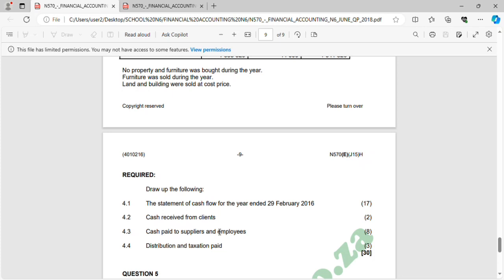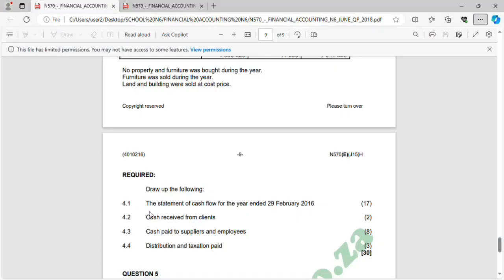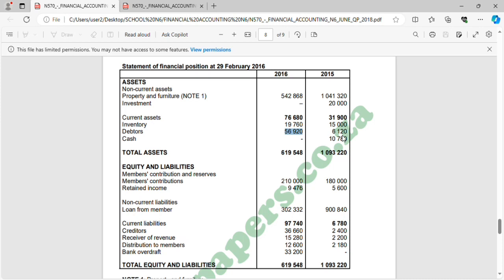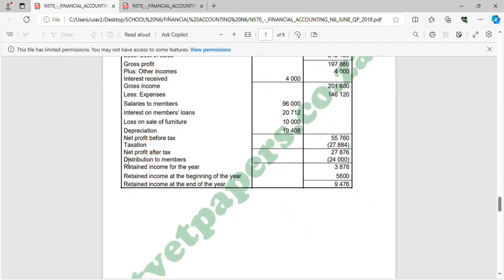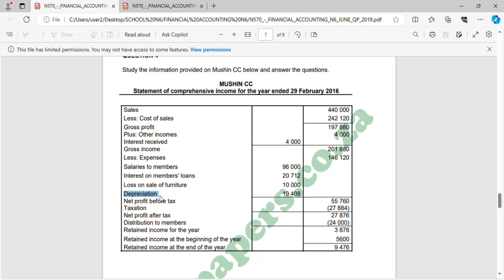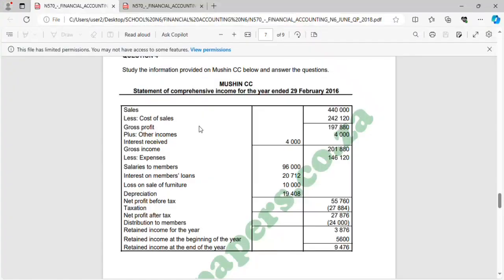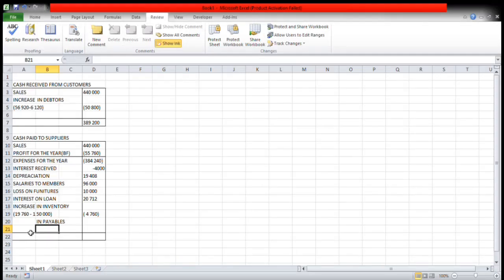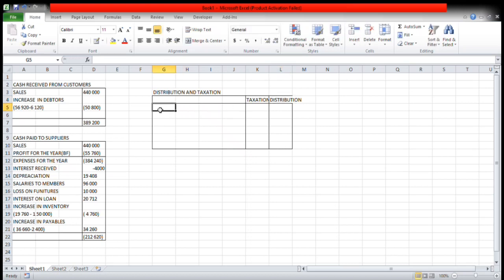N6 Financial accounting (03)